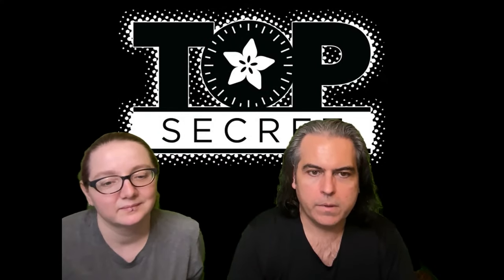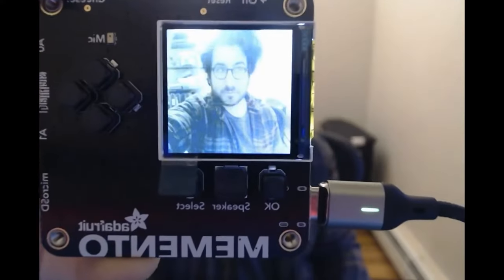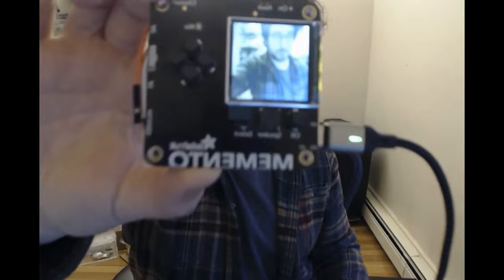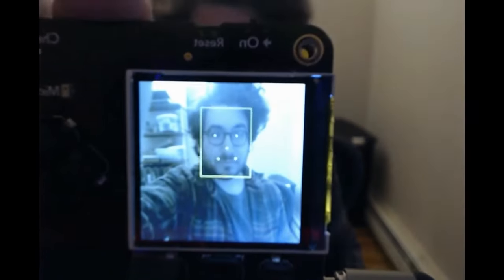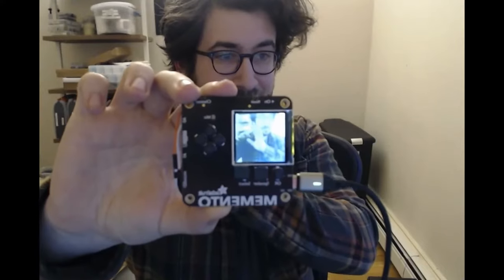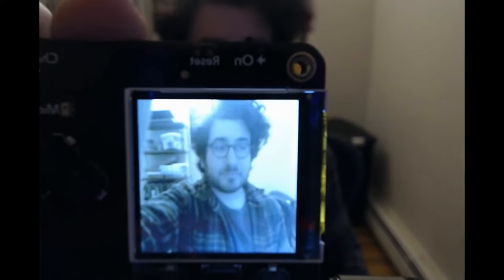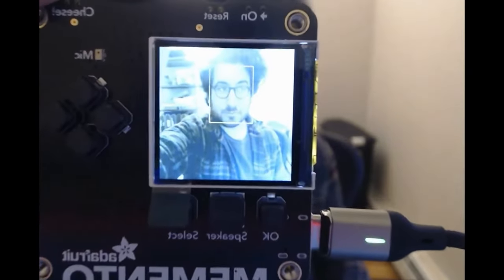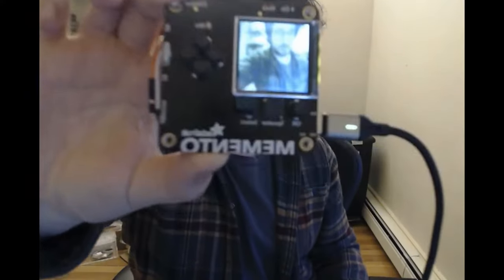Adafruit Top Secret January 31, 2024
The hush-hush news from Adafruit in New York. Broadcast January 31, 2024